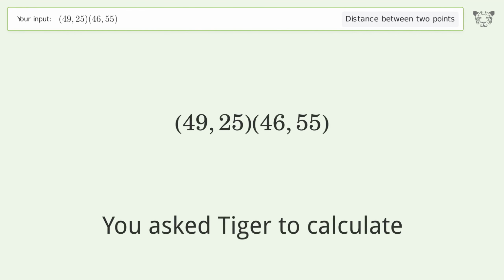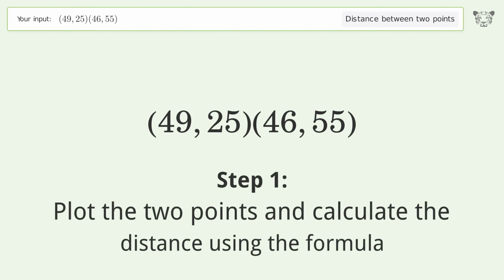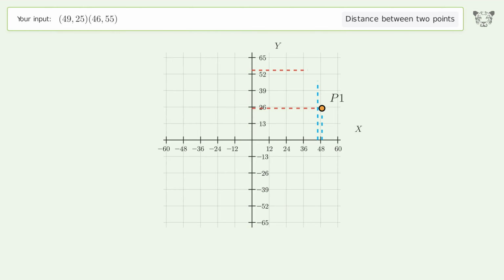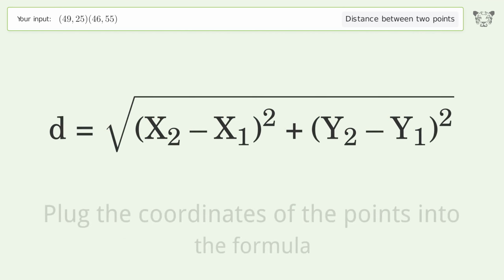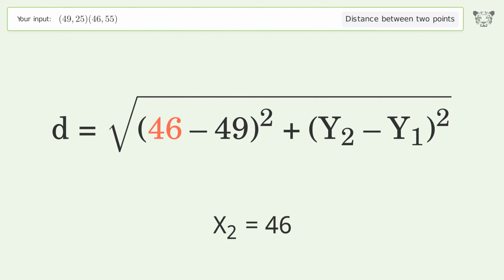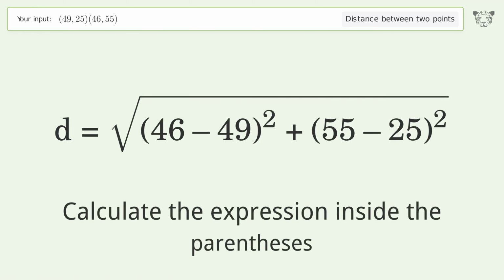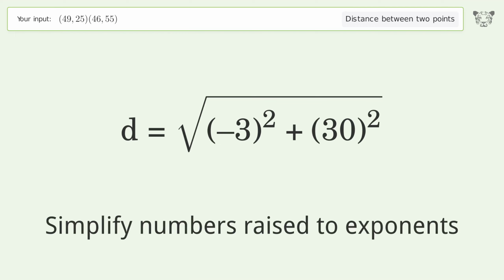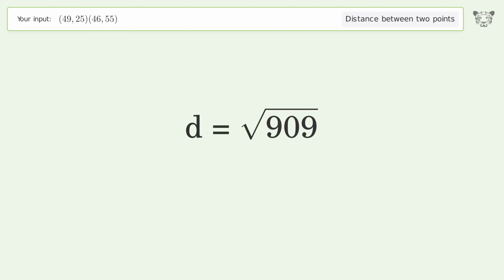Find the distance between two points p1 (49,25) and p2 (46,55): Step-by-Step Video Solution